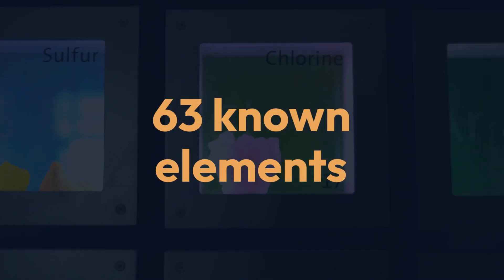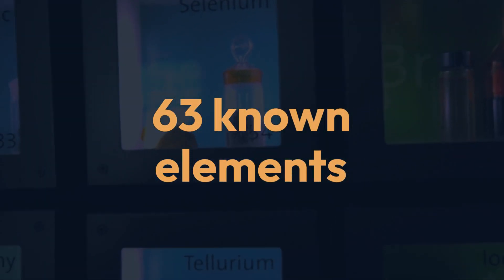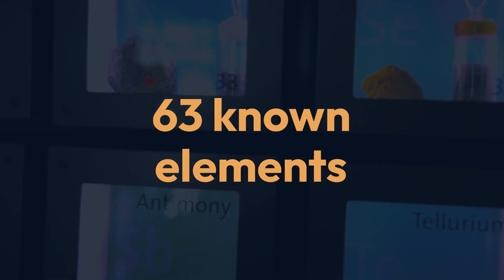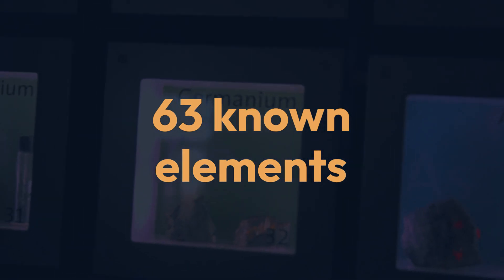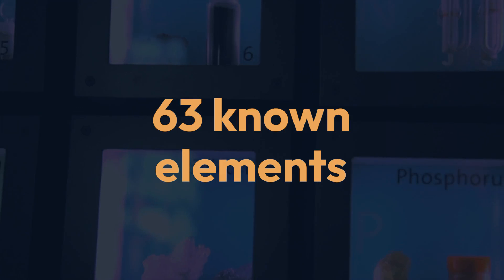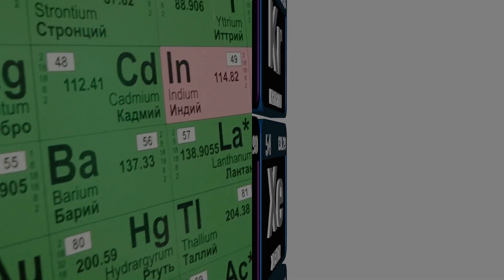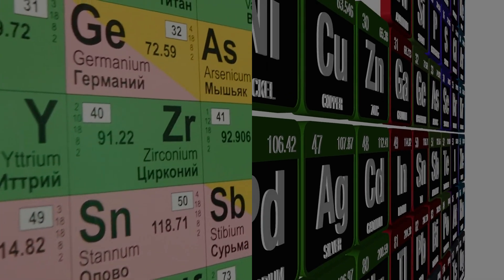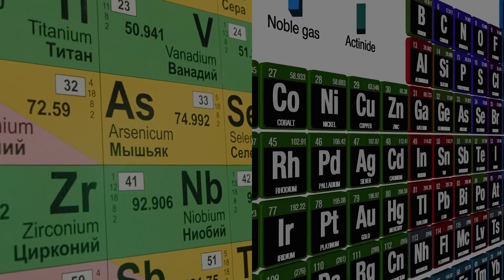Guide to the periodic table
The amazing world of the periodic table.